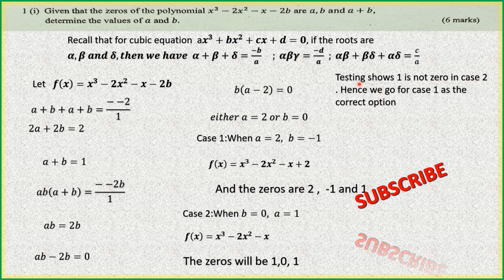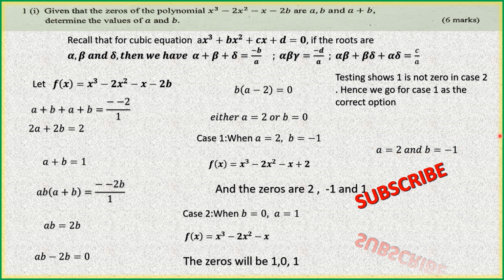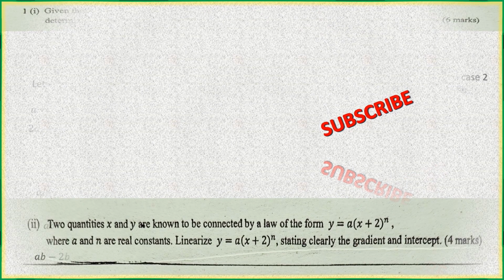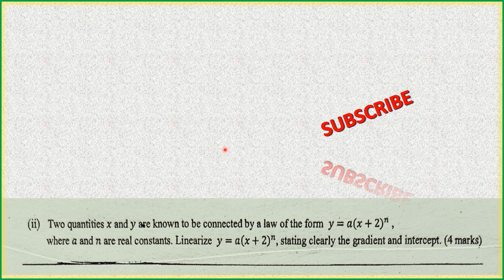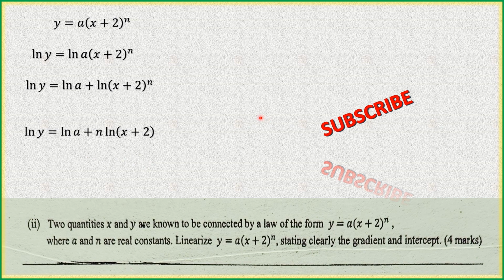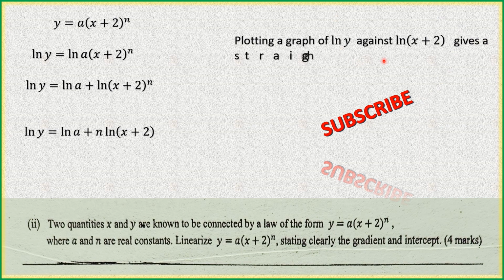south west regional mock 2024